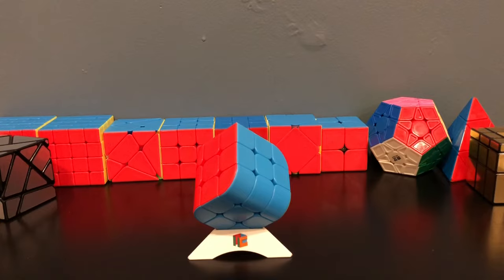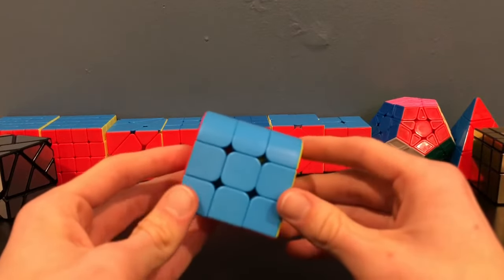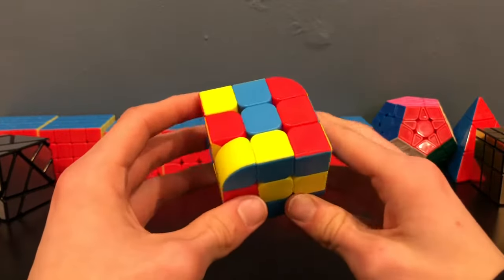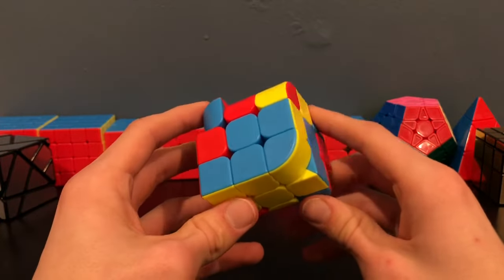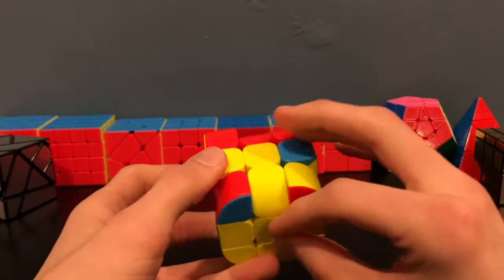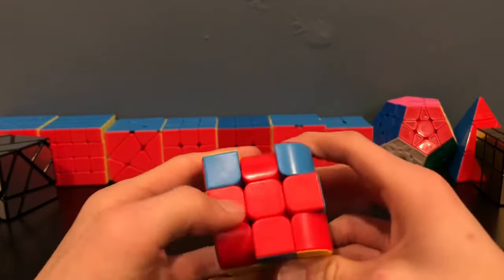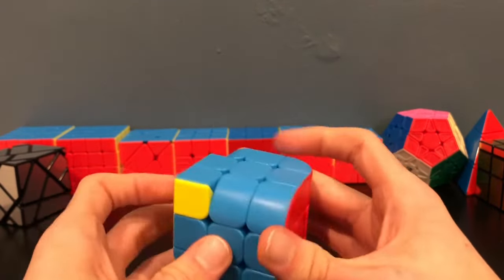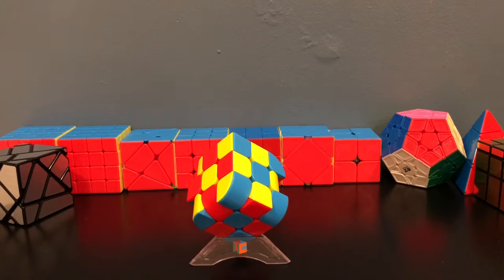Penrose Cube EASIEST Method! (Difficult 3x3 Shape Mod)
Thanks for getting my top video to 4,000 views! Here is the easiest method to the Penrose cube. The Penrose cube is a 3x3 shape mod, so BEFORE watching this video, you should already know how to solve the 3x3.